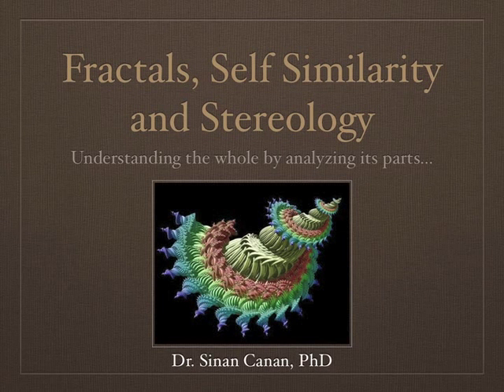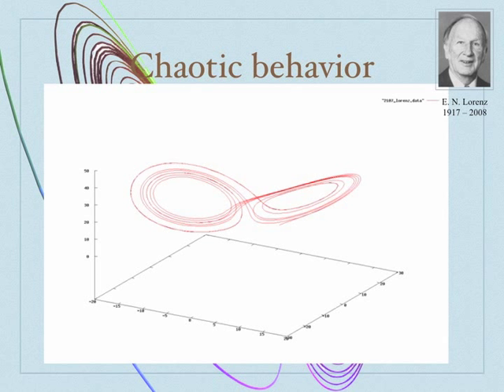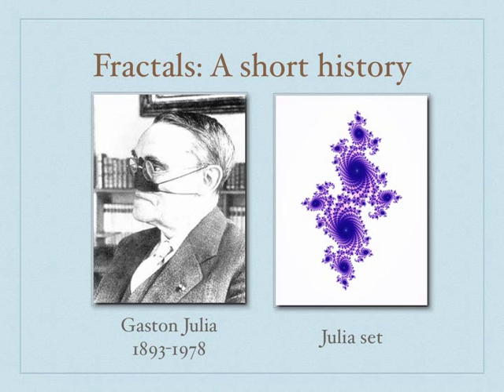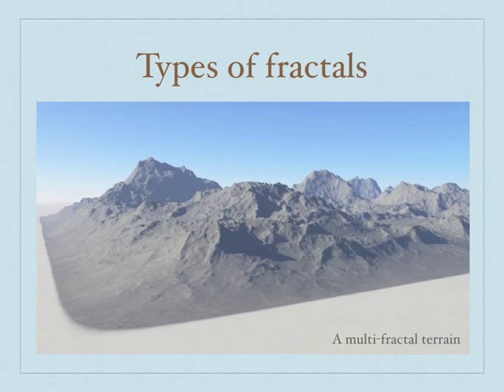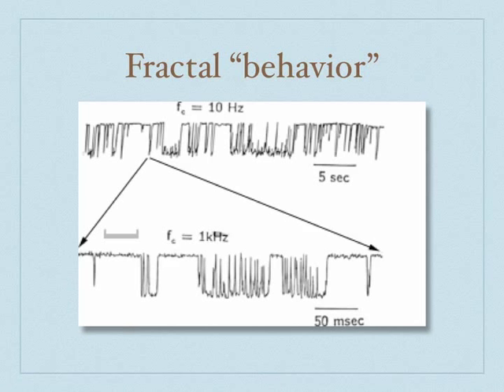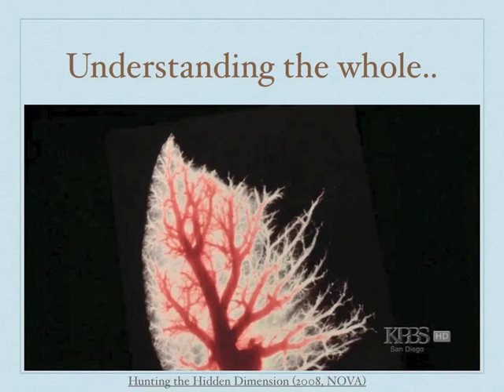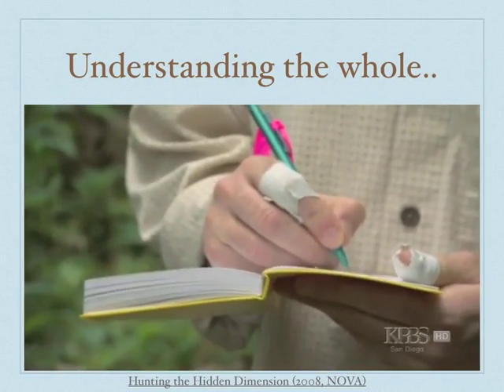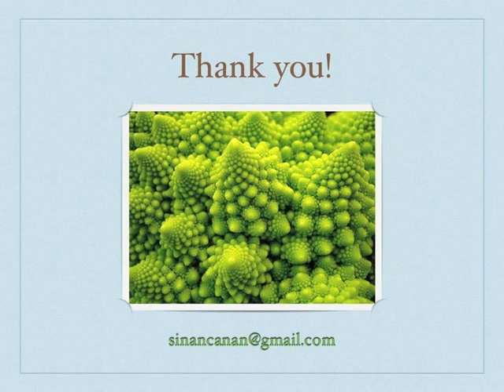Fractals, Self-similarity and Stereology: Understanding the whole by analyzing its parts.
A presentation given at the 1st Asian and African Stereology Congress, held between November 6-8, 2012 in Samsun, Turkey. Target audience: Doctors, biologists and members of basic medical science departments.